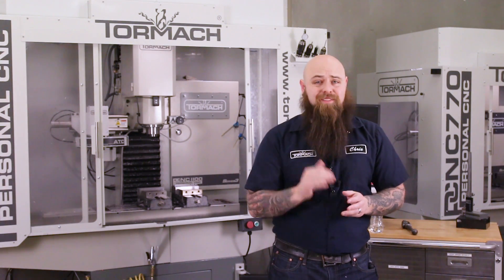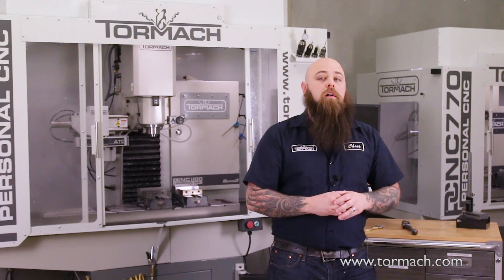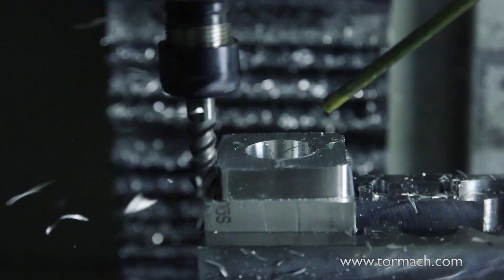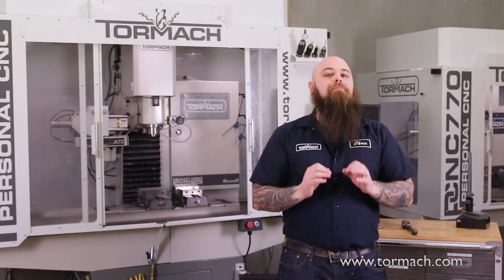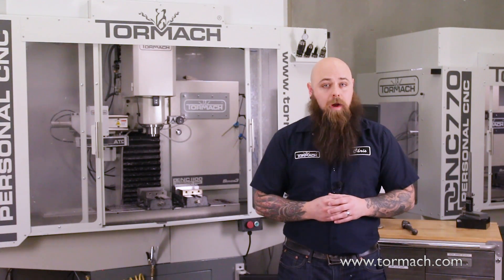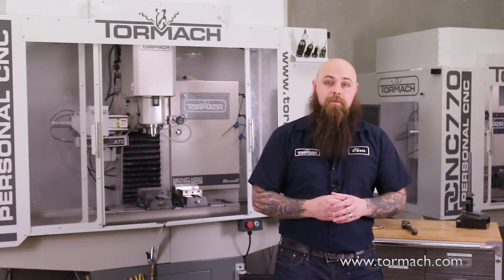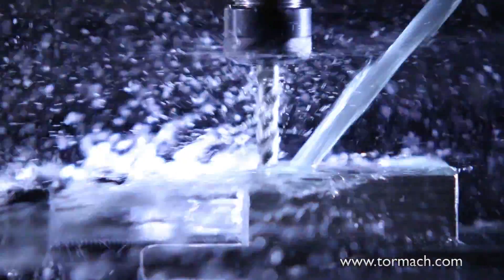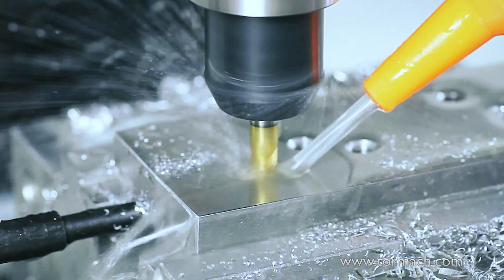Know Your Cutting Tools: Using Coolant and Proper Cutting Lubrication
Selecting the right coolant setup for the job may seem straight forward, but there has to be a reason there are so many options.

Types of coolant, method of delivery, and even what type of cutter you're using can change how you properly lubricate and cool your cutting process.